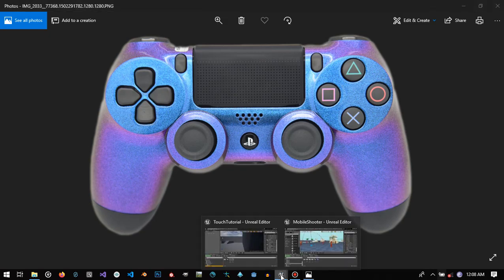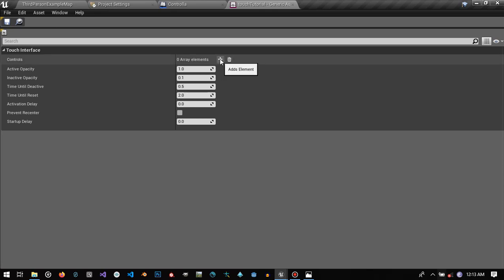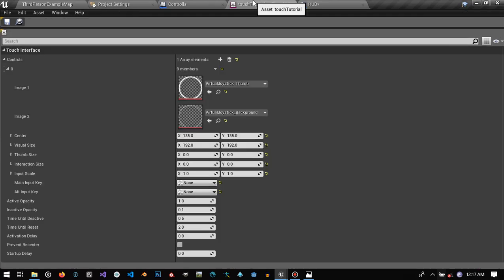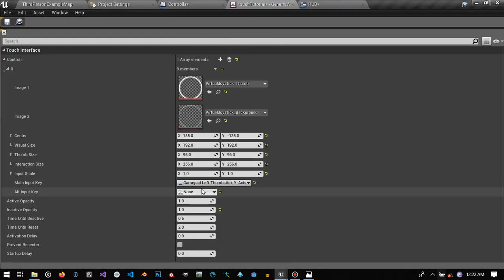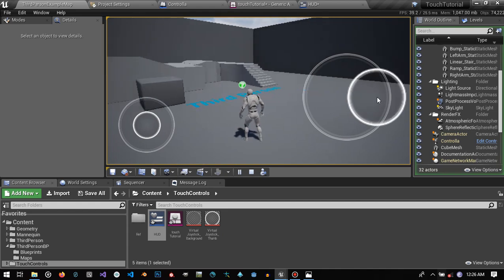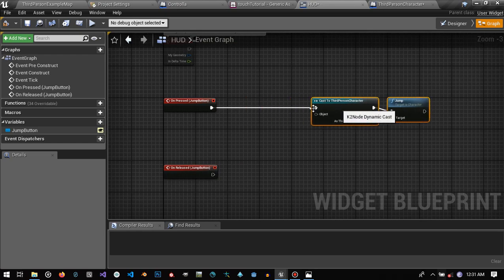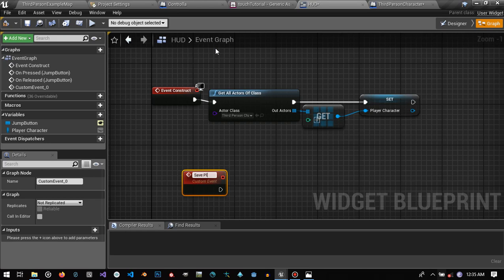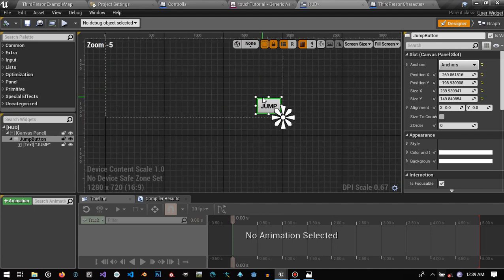UE4 Touch Interface ( REDONE)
This is a tutorial based on the previous series. No frame lagging, hopefully it helps.